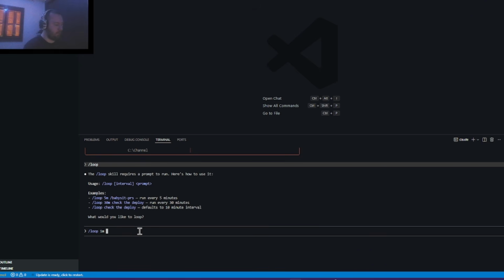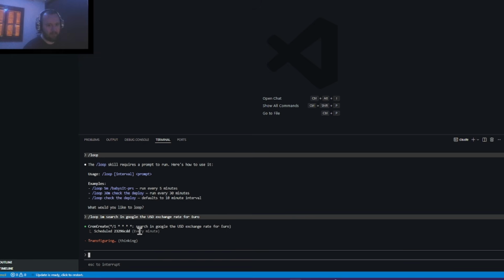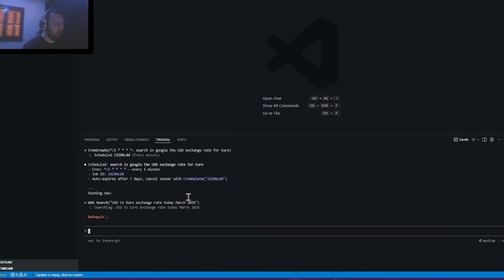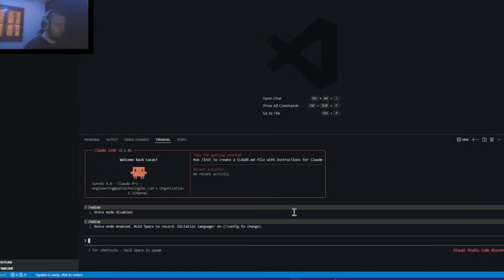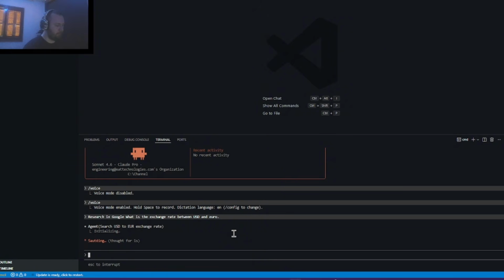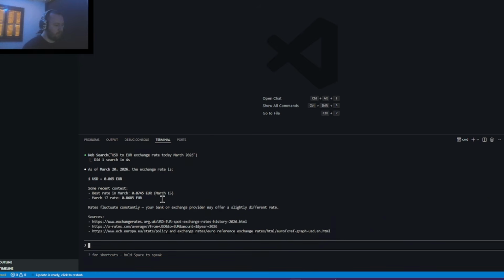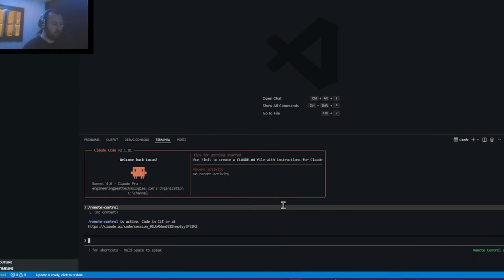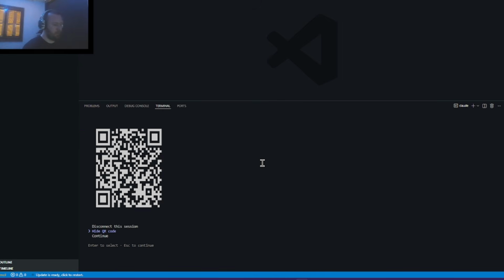Use Claude Code as your JARVIS assistant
Turn your coding workflow into something straight out of a sci-fi movie 🚀

In this video, I show how to use Claude Code as your personal JARVIS assistant — automating tasks, interacting with your environment, and boosting productivity in a whole new way.

I used powerful commands like:

/loop for continuous execution
/voice for voice interaction
/remote-control to manage actions remotely

Watch how these features come together to create a seamless, AI-driven development experience.

If you're into automation, AI tools, or next-level coding setups, this is for you.